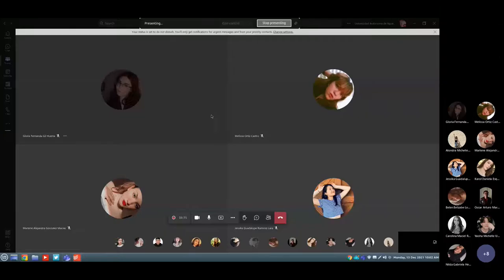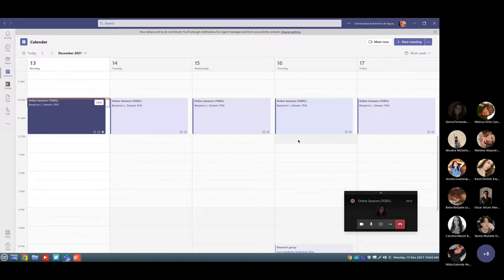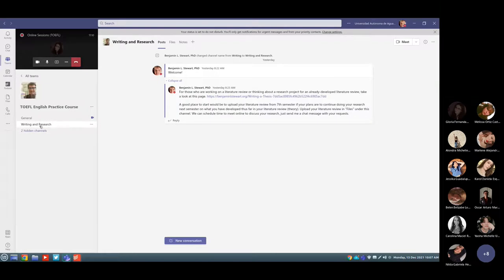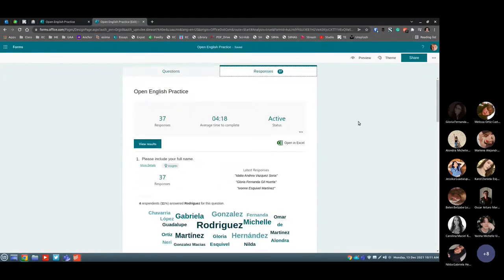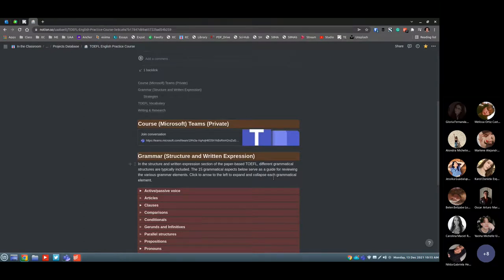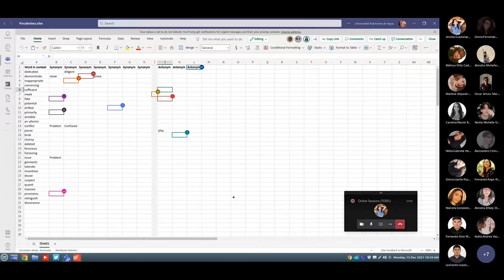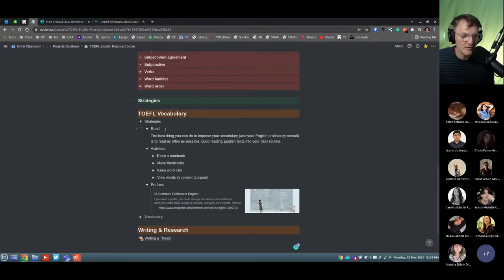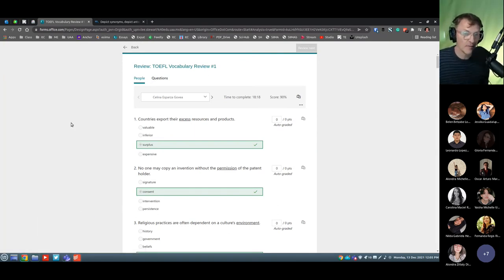TOEFL English Practice (Dec. 13, 2021)